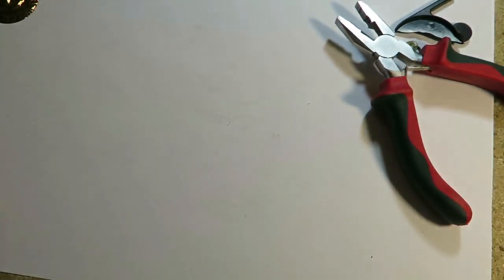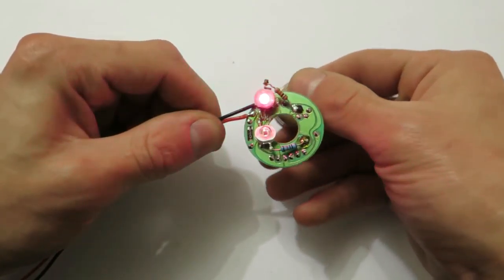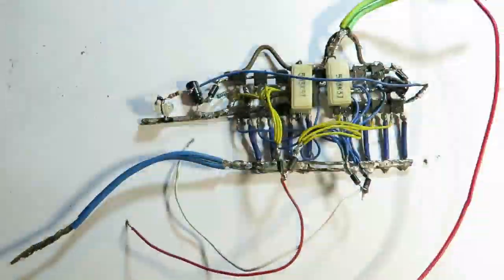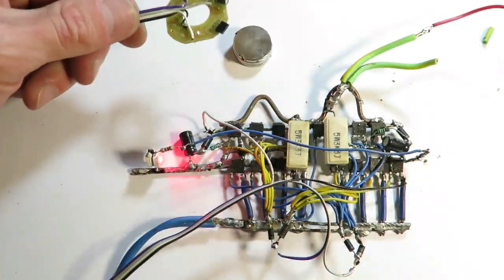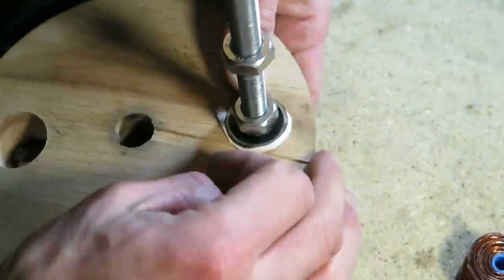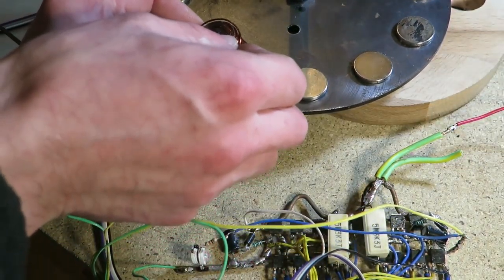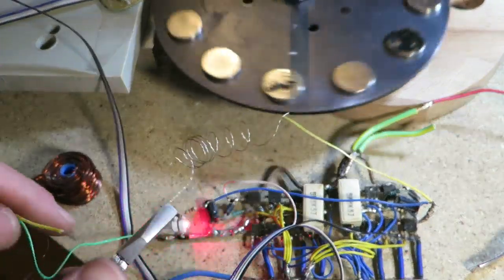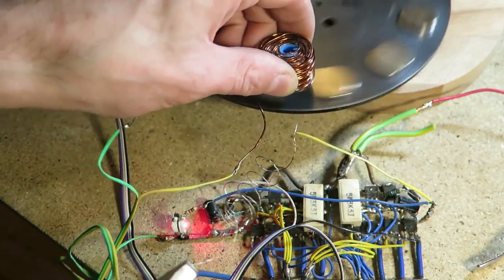DIY BLDC Axial Motor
A quick and dirty demonstration of DIY motor.

This motor should be synchronous driven by square wave H bridge mosfet driver.
driver is using hall effect sensor for feedback.

theoreticaly two similar motors like this could be locked in speed and phase

depending on used materials this motor can be really cheap.
Unfortunately it requires driving circuit, and DC voltage, so it cannot be run directly from mains voltage.

However driver is quite simple and in principle working at mains voltages is possible.